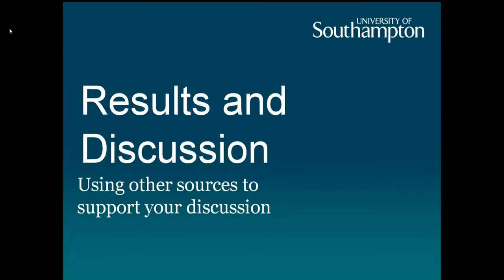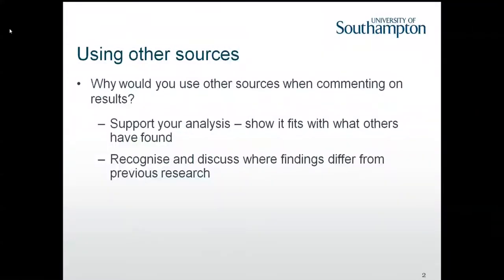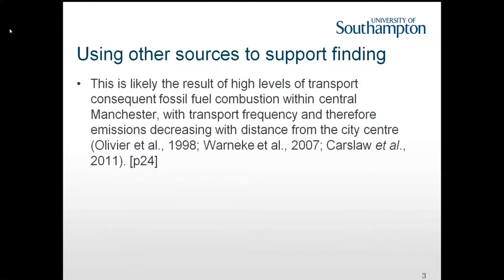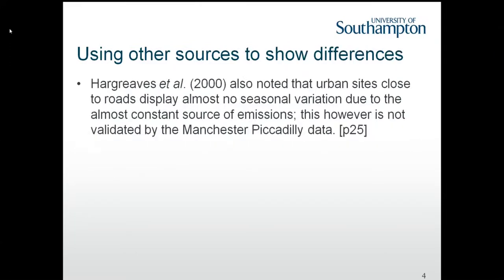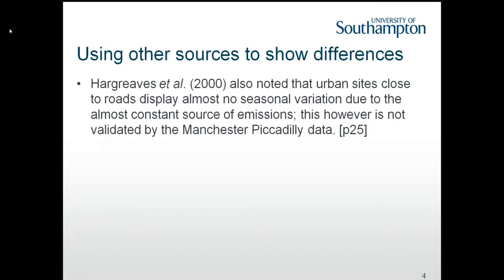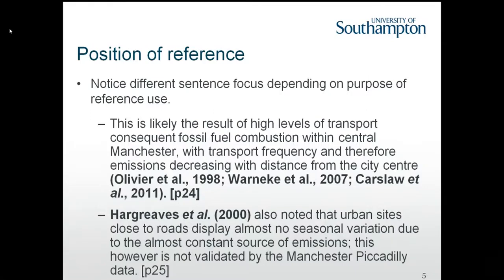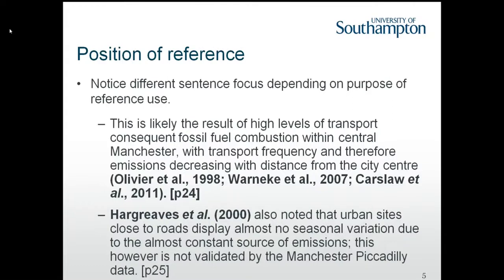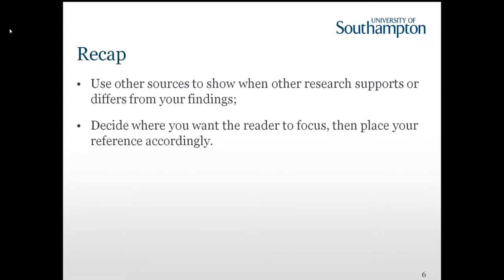Using Sources to Help Discuss Results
This video briefly discusses why we use other sources to strengthen our discussion of results, and how the position of the reference affects the reader.